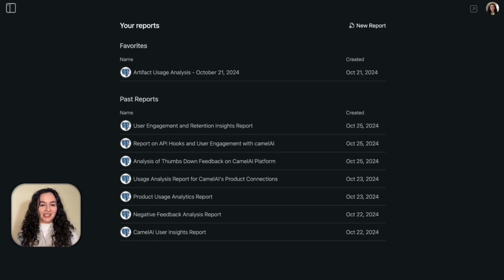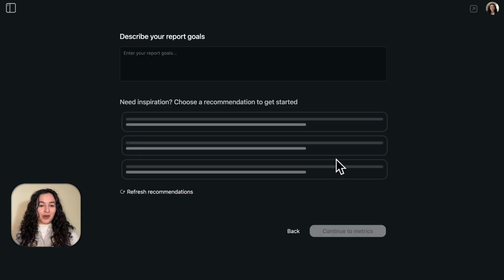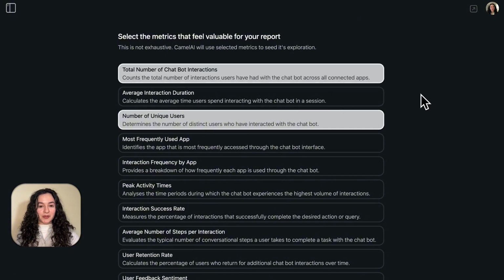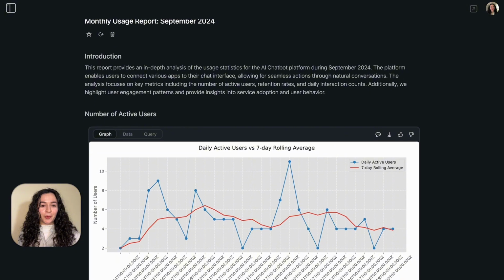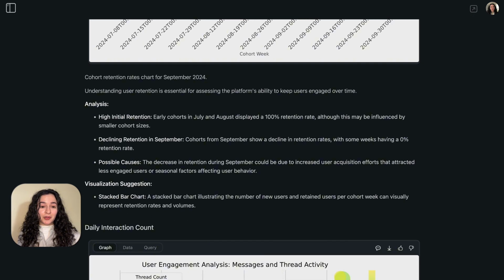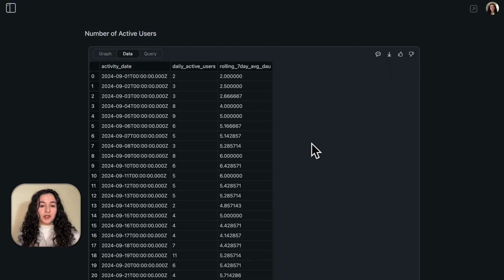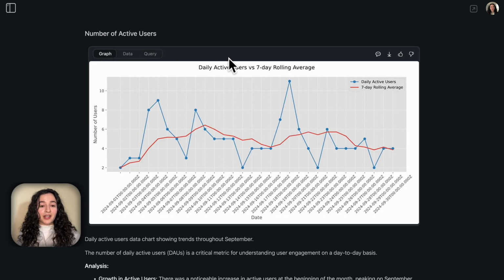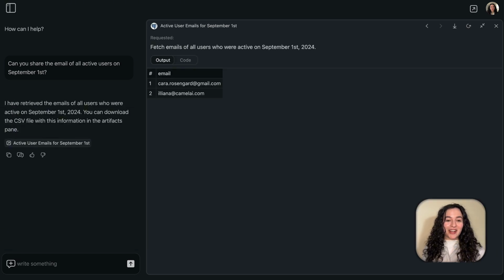Introducing CamelAI for Data Analytics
Turn your database into actionable insights with CamelAI - your AI-powered data analyst that works with your existing tools.

🐪 What is CamelAI?
An AI agent that connects modern LLMs to popular database tools (Postgres, Supabase, BigQuery) and generates instant insights through natural language queries.

⚡️ Key Features:
- Automatic schema detection - no setup needed
- Natural language to SQL translation
- AI-powered report generation
- Works with Excel, Google Sheets, and major databases
- Built for non-technical founders and teams

🔗 Supported Integrations:
- PostgreSQL
- Supabase
- BigQuery
- Excel
- Google Sheets